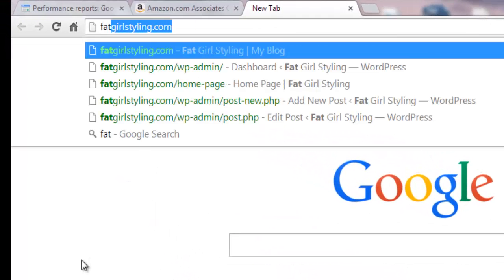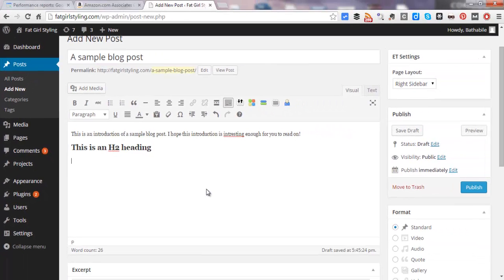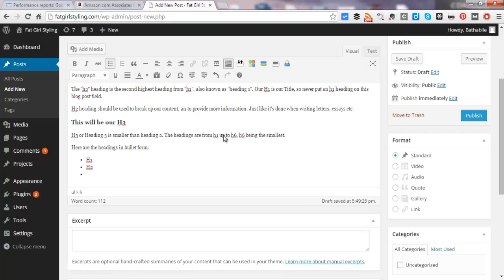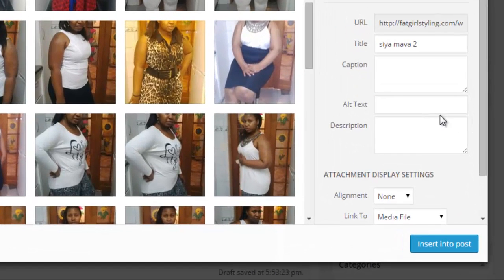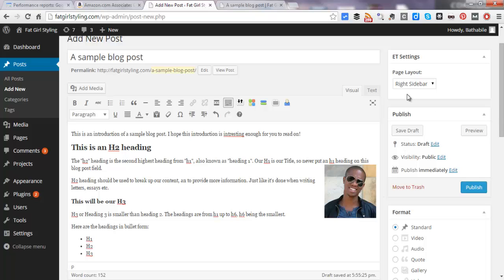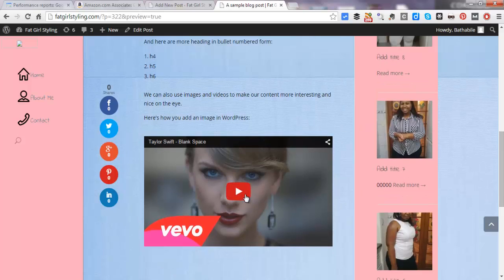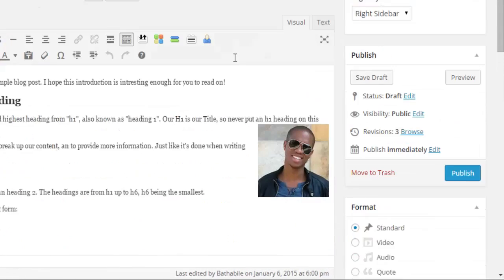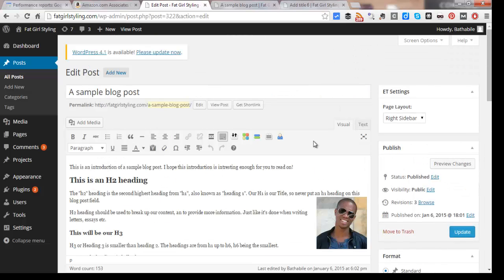How to a write blog post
Everything you need to know about writing your first blog post in Wordpress.